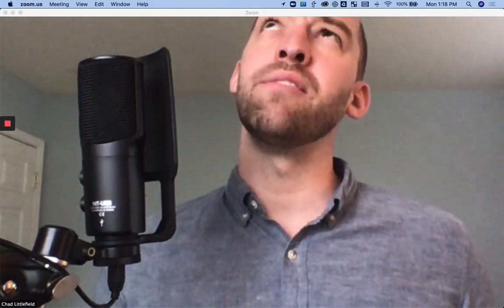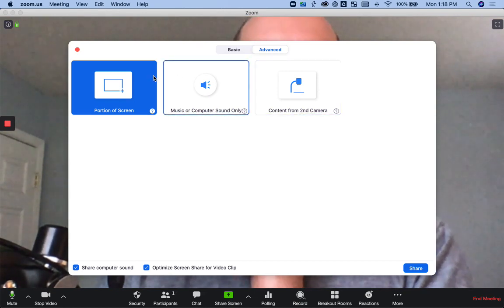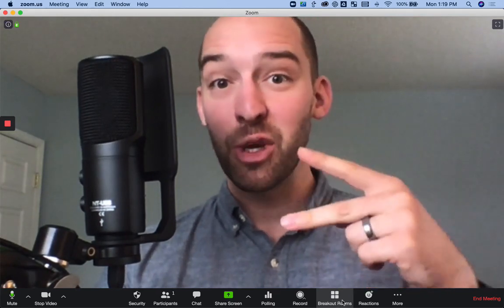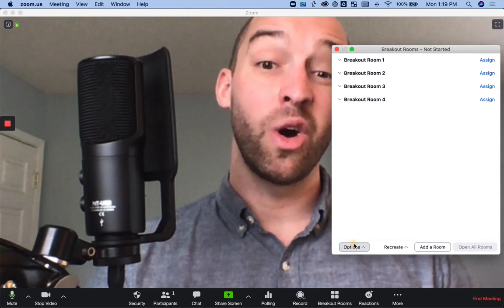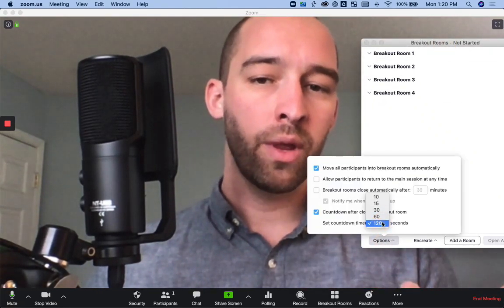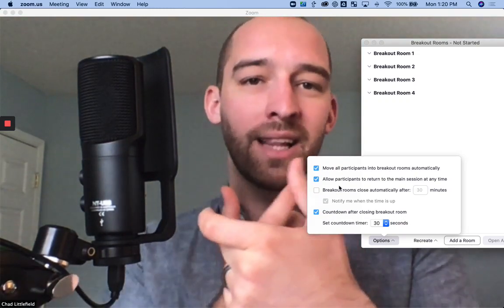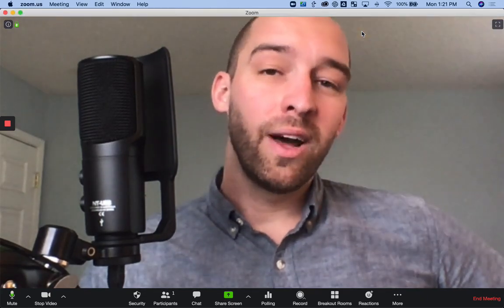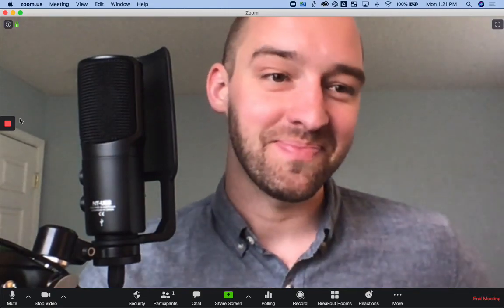3 Super Useful Hidden Features on Zoom